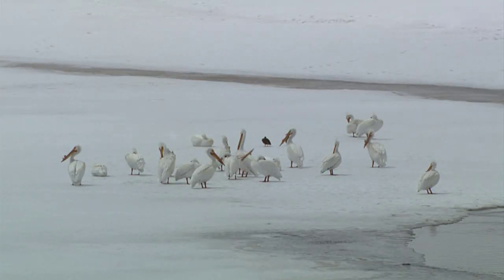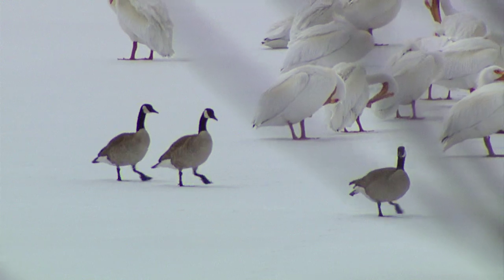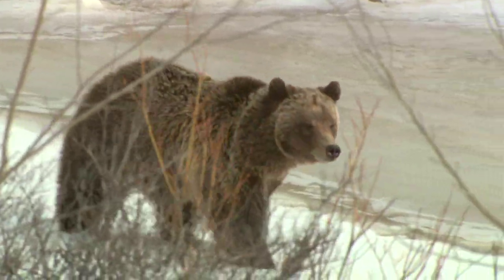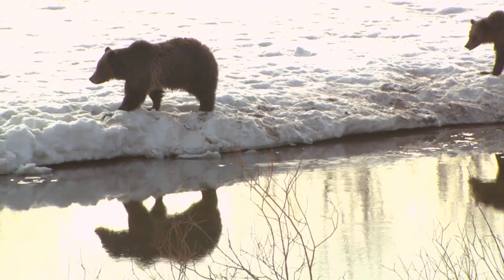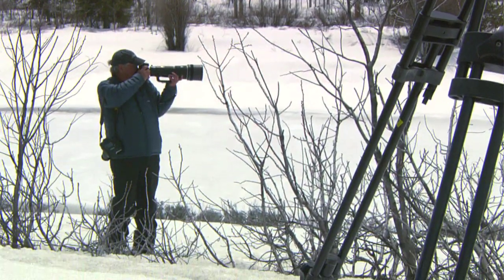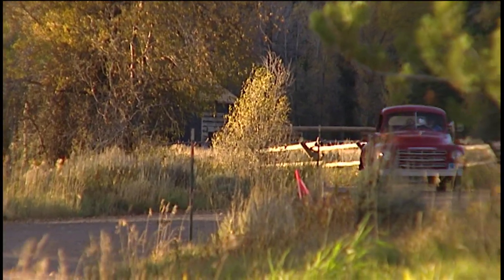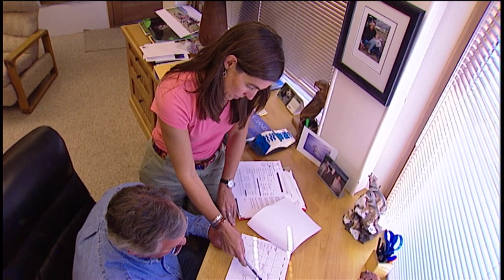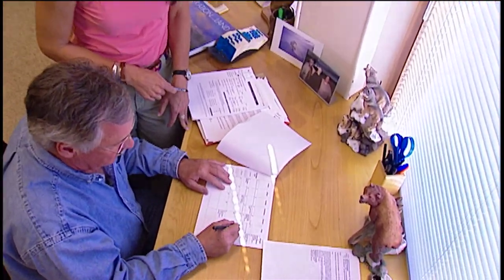Life Through a Lens Teaser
Own "Life Through a Lens" on DVD or Blu-ray Disc — runtime: 34:31
Available for purchase at a Mangelsen—Images of Nature Gallery